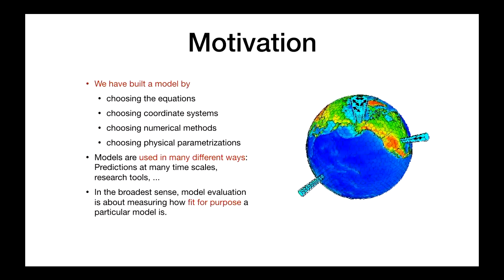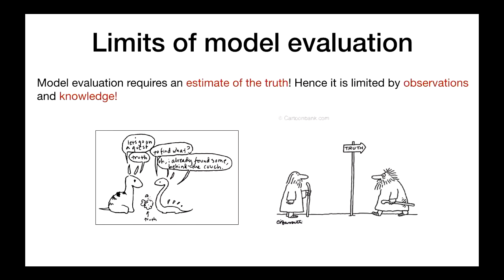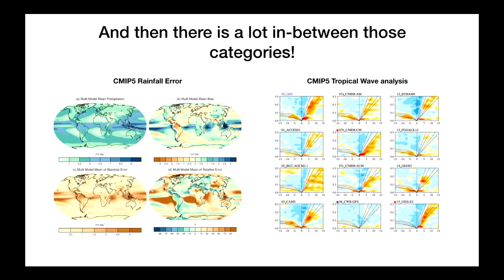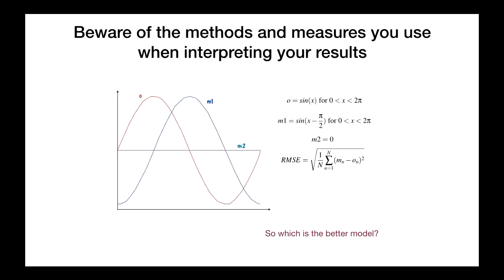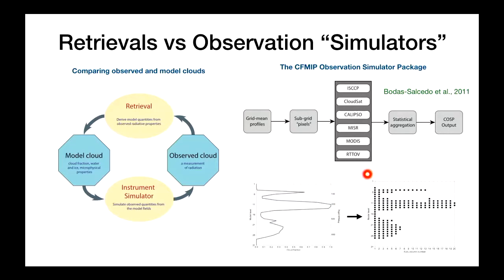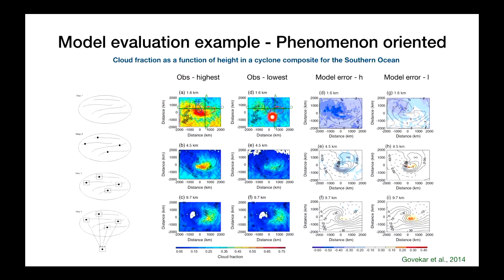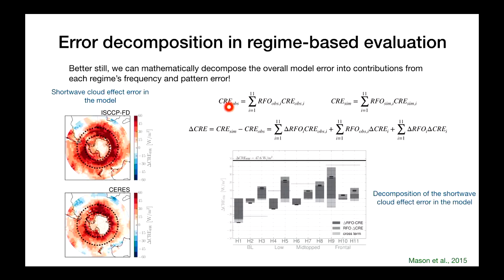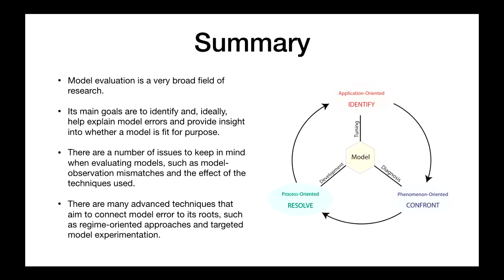CLEX Winter School 2019 – Model evaluation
CLEX Winter School 2019 – Model evaluation. Lecturer: Christian Jakob.